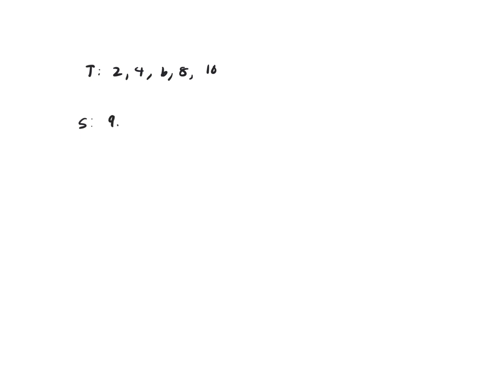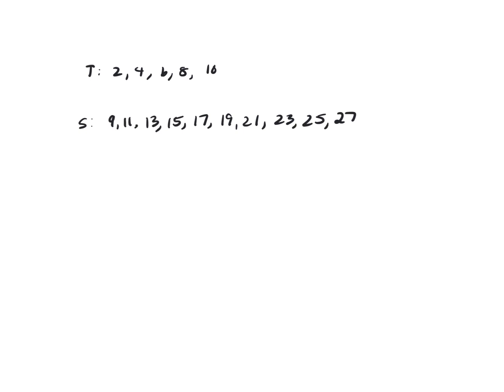EA List S using numbers